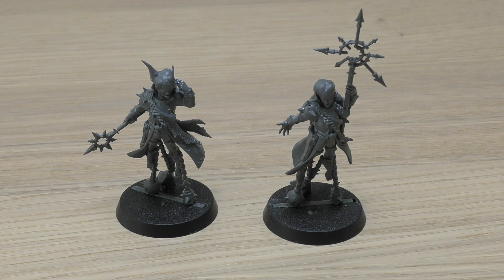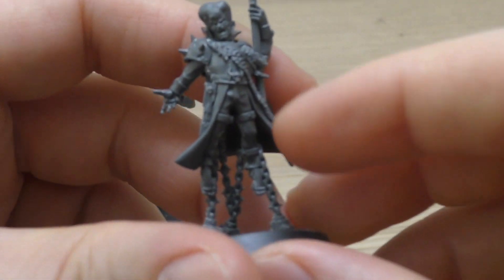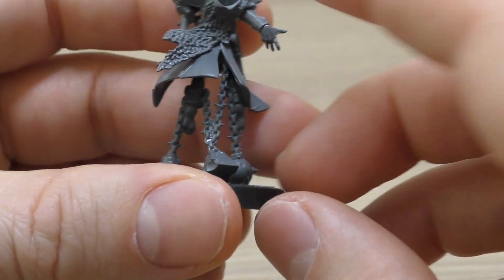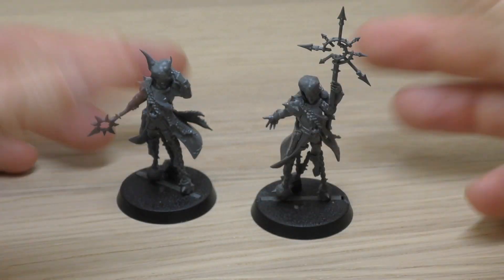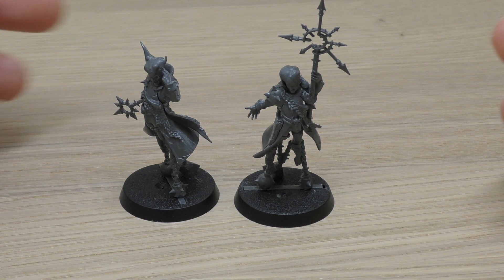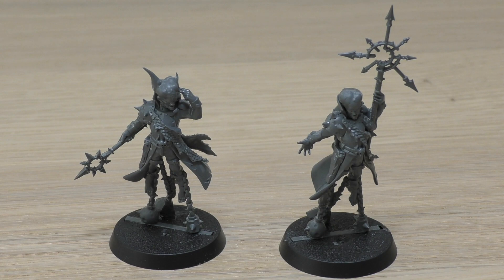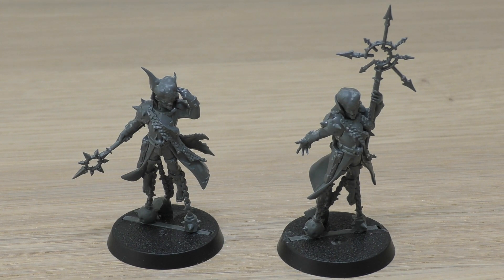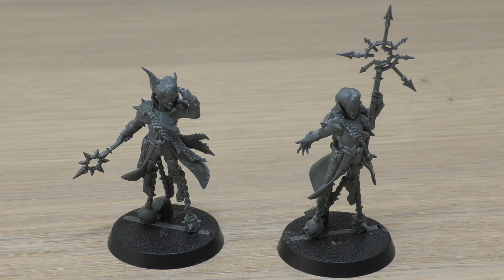Chaos Rogue Psykers - Blackstone Fortress - Review (WH40K)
**Chaotic**
My review of the entire new Chaos Space Marines model range, from Games Workshop.